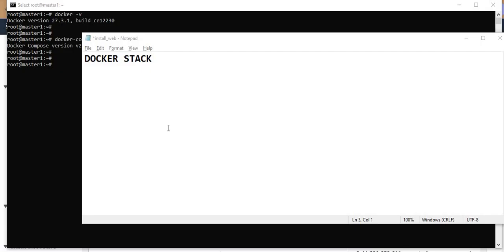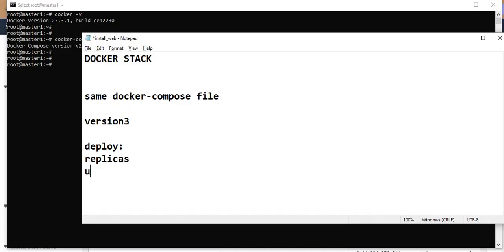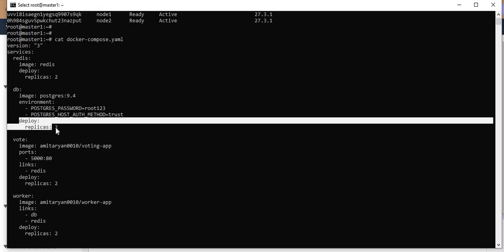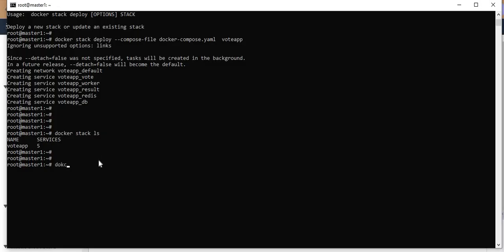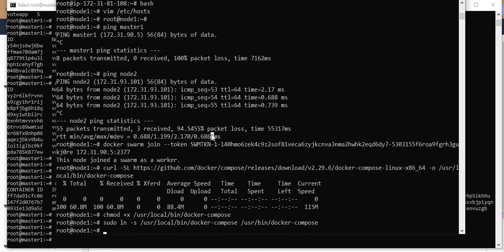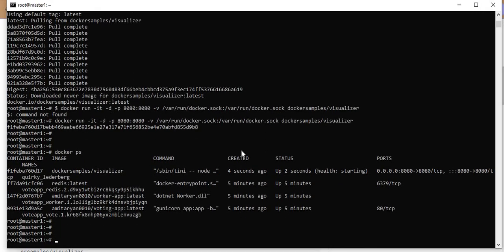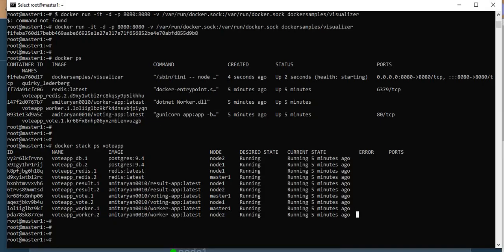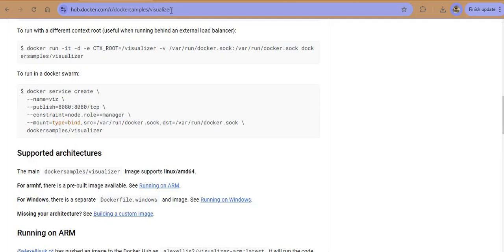10. Docker Stack explained